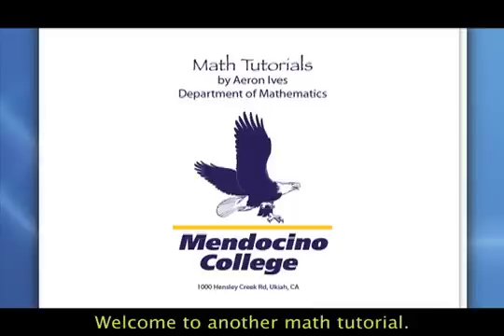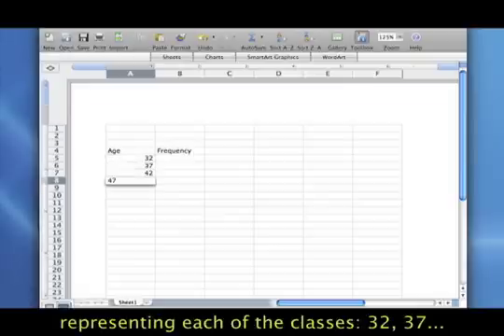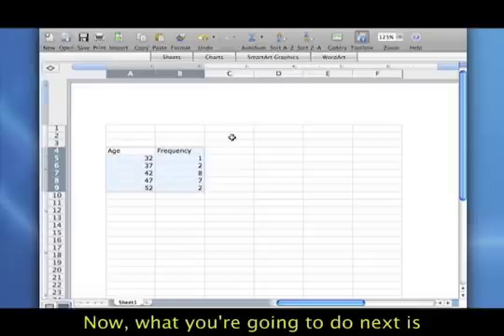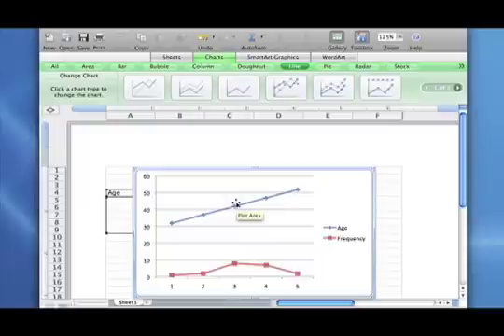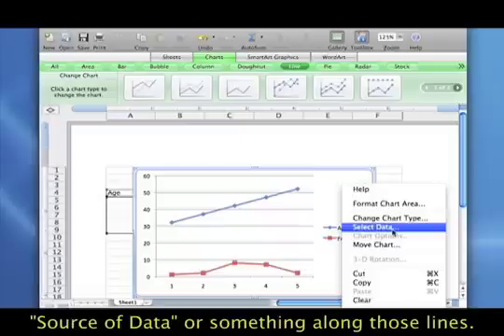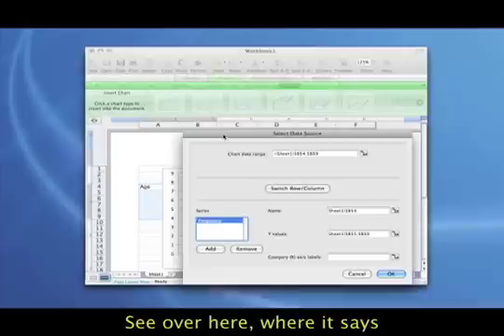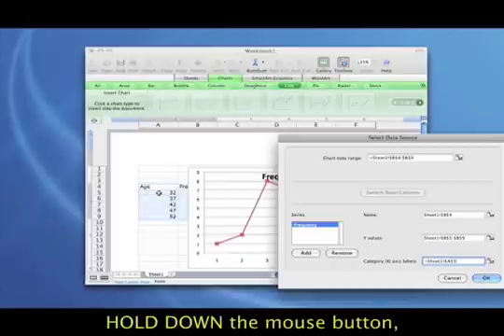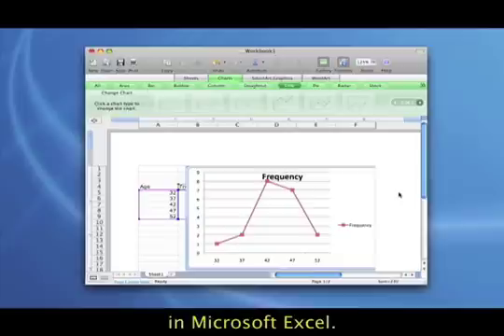Creating a Frequency Polygon in Excel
A tutorial on creating a Frequency Polygon in Microsoft Excel. Useful for Statistics class, or any other project for which you want to display a frequency polygon.